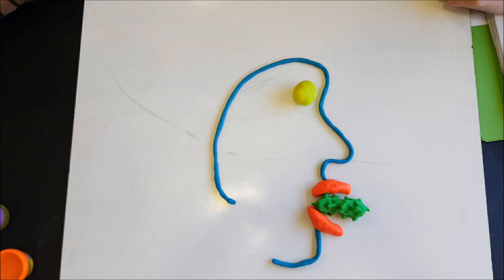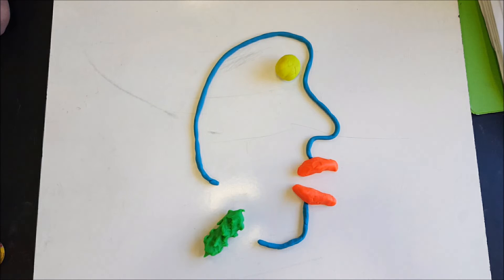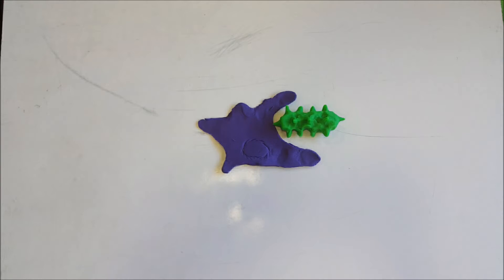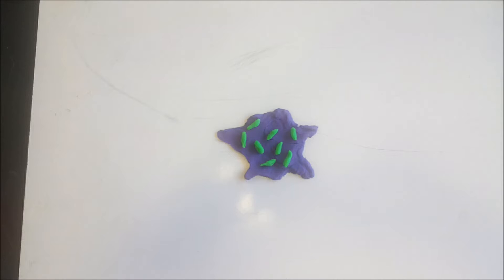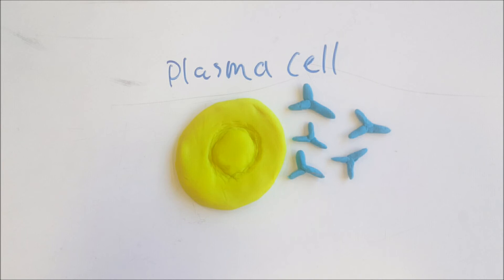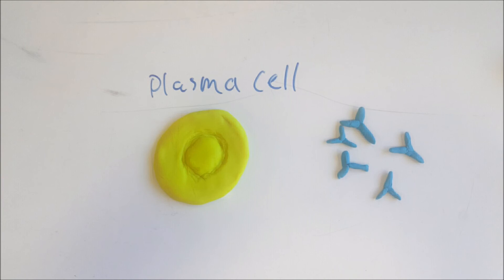Immune Response:Tuberculosis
Stop Motion by Bryant Huang, Mark Kang, Jenna Balcomb, and Rachel Claas for Mrs. Brick's AP Bio Class